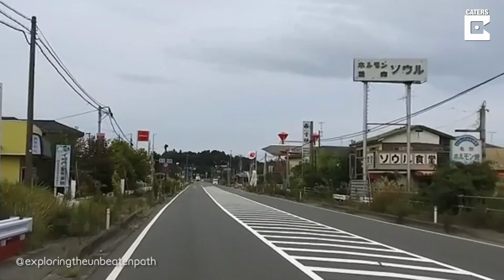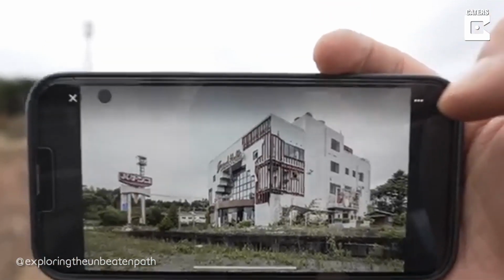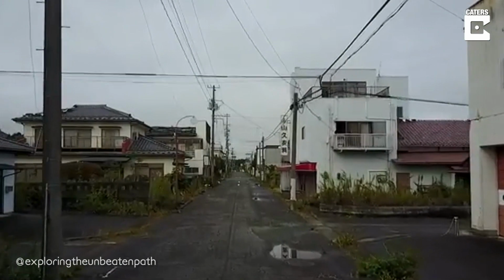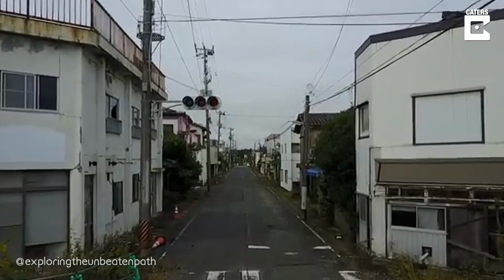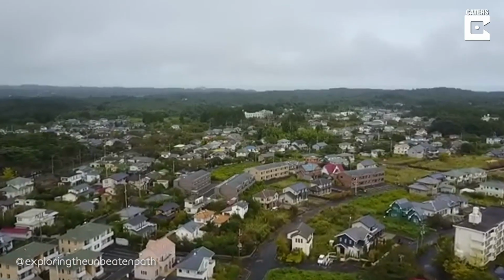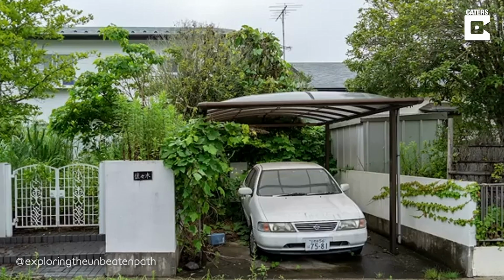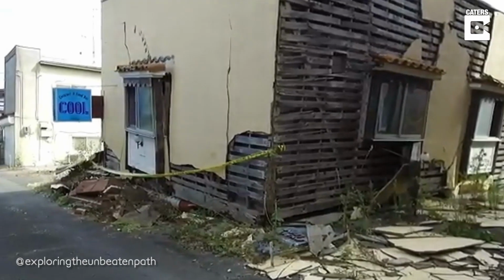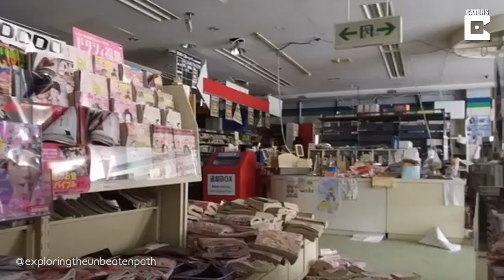Explorer Returns To The Fukushima Exclusion Zones After Six Years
ID: 3539004

ONSCREEN CREDIT - @exploringtheunbeatenpath

One explorer revisited the Fukushima exclusion zones and compared the footage he had captured six years ago to see breath-taking changes made to the area. Bob Thissen, 34, and his team of urban explorers, visited the towns of Namie, Futaba, Okuma and Tomioka in the exclusion zone in both 2017 and 2022 to compare the changes made to the area - they were shocked by what they found. The Fukushima nuclear disaster is one of the most well known disasters in human history with over 150,00 people were forced to evacuate back in 2011. Fast forward to 2017 and this explorer managed to capture some incredibly eerie footage of the deserted exclusion zone which he revisited in January 2023 and was astonished by the how hard the Japanese had worked to somewhat resurrect the area.